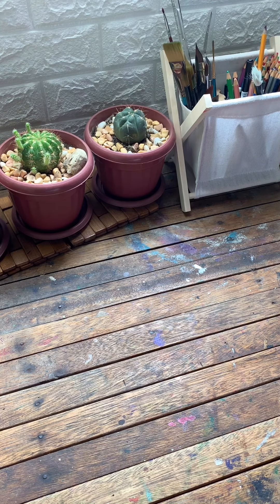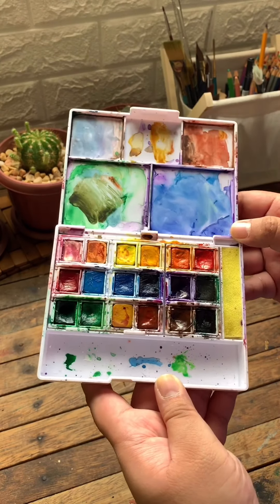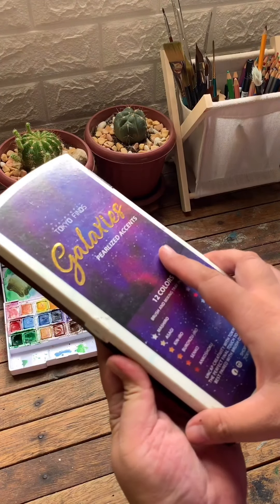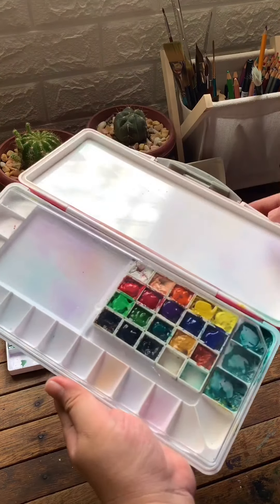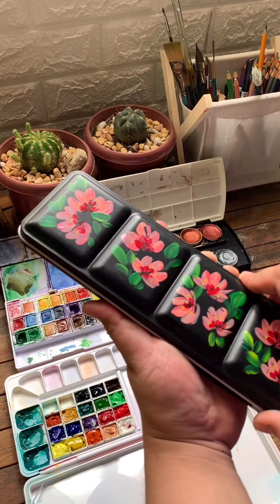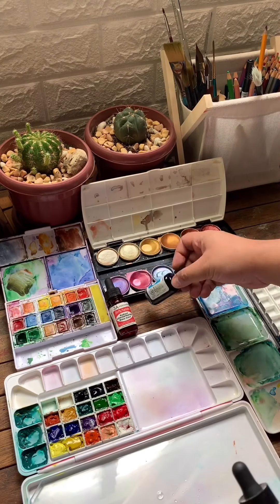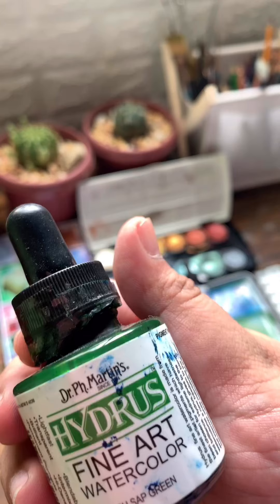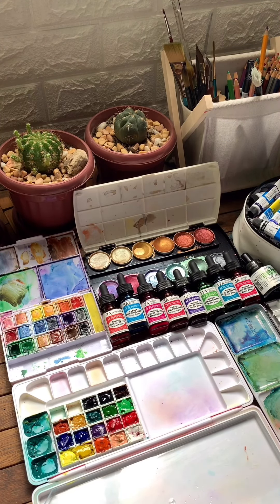Watercolor Palettes stash tour! 🎨🤓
Hello everyone! I though of sharing to you the watercolor paints and palettes that I have on my stash.
I managed to clean some of my palettes and reorganize my paints. When I laid flat all of them on my desk space I realized how eye candy (and kind of satisfying) it is to look at! 🤩🤩
How about you? Do you look at your paints and palettes too and it kind of somehow relaxes you? 😇
Paints:
.📍 Pearlized/metallic watercolor from @shoptokyofinds
.📍 Watercolor tubes from @winsorandnewton @montmarteart .
.📍Liquid watercolors from @drphmartins .
.📍Superior watercolors
.📍Palettes from @lazadaph .

Musician: @iksonofficial